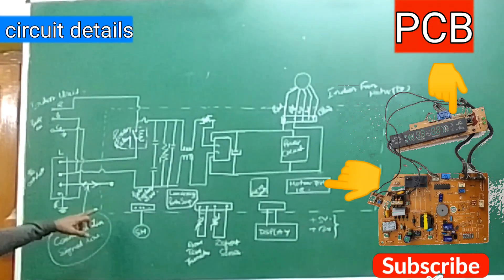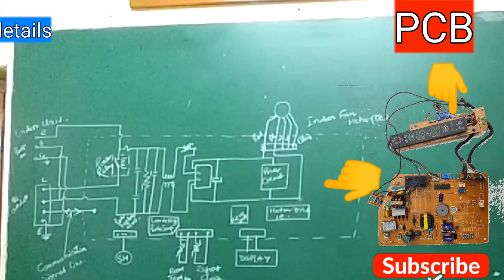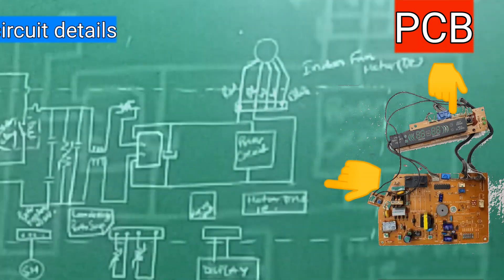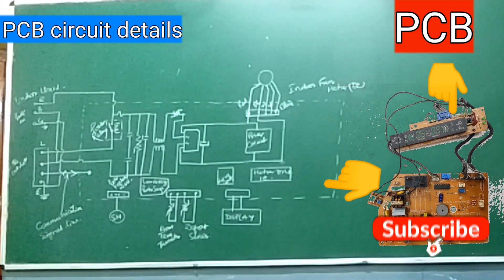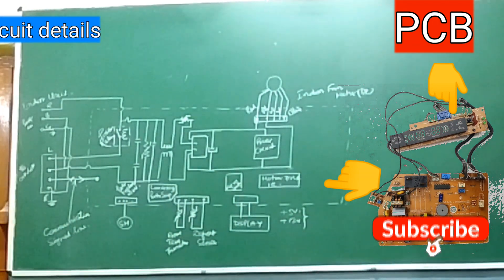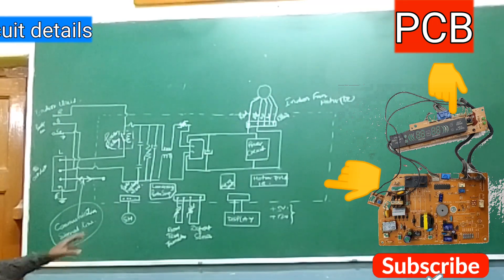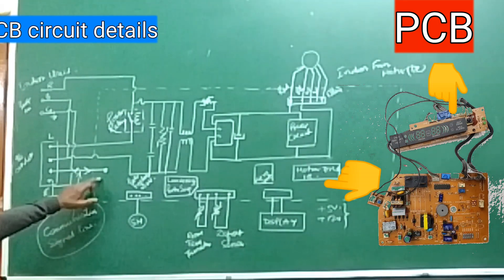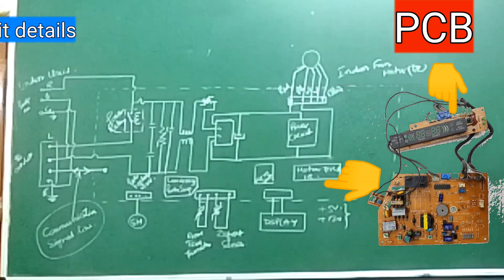Ac system non inverter circuit trecing,non inverting circuit. part-8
non inverting circuit,
non inverting amplifier circuit,
non inverting amplifier circuit breadboard